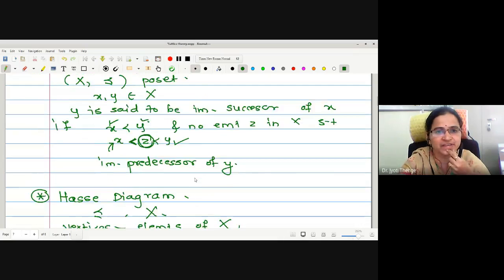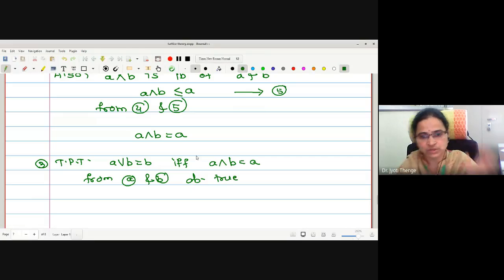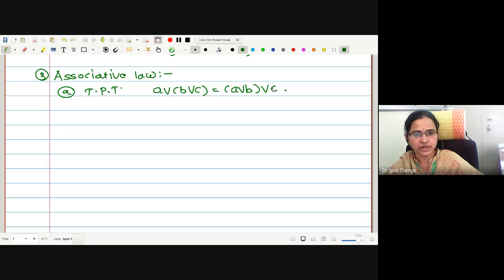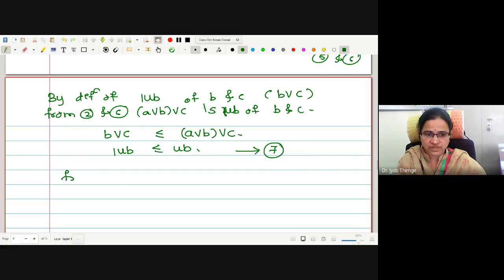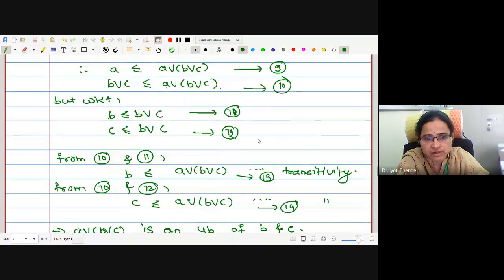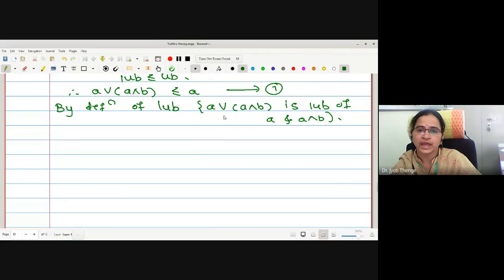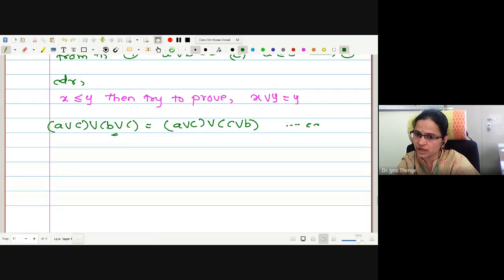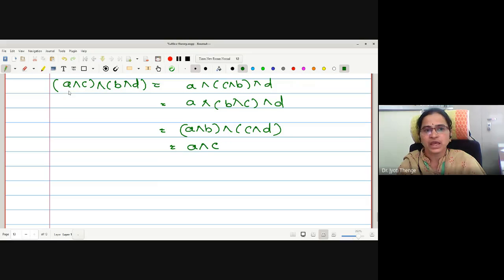Lattice theory lecture No. 2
Properties of Lattice